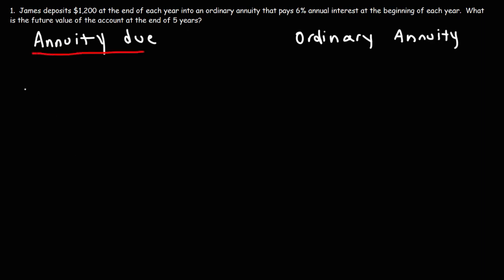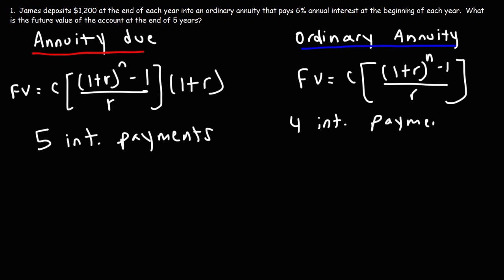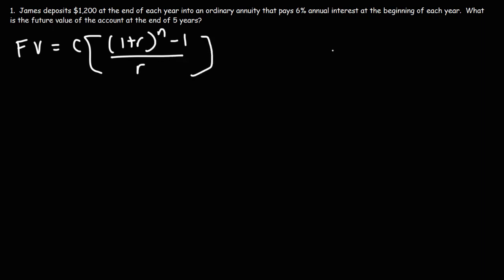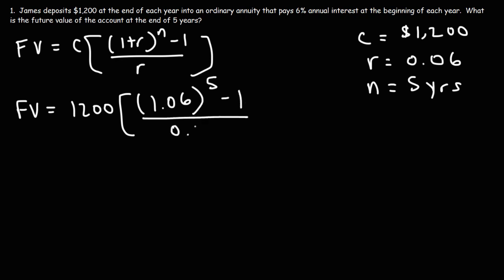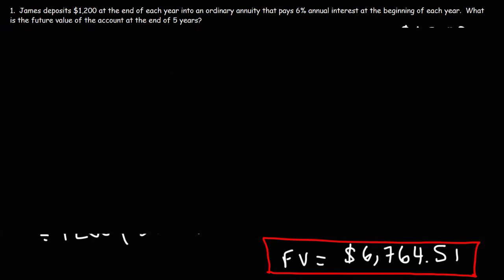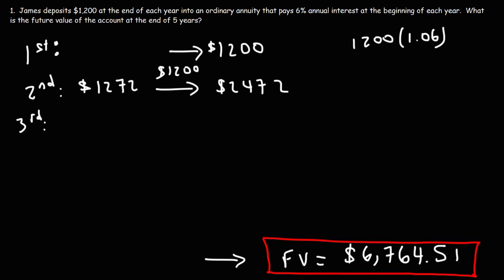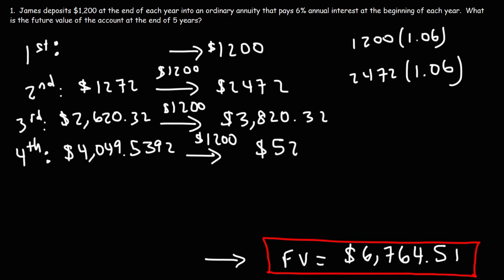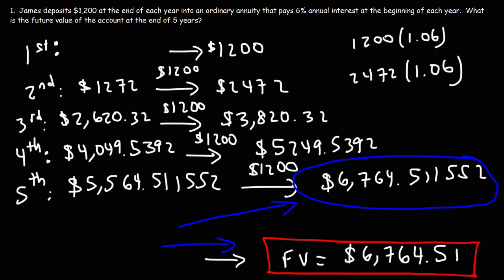How To Calculate The Future Value of an Ordinary Annuity